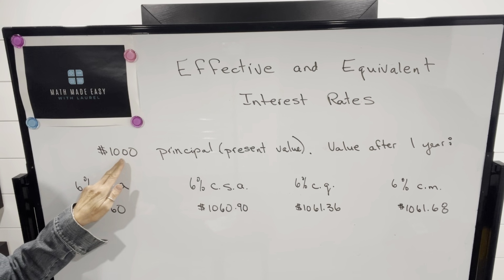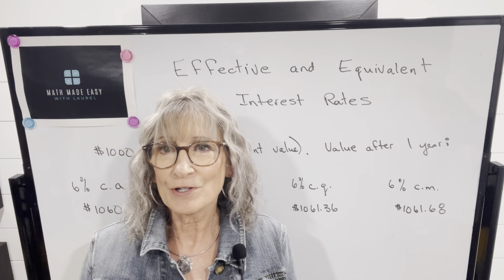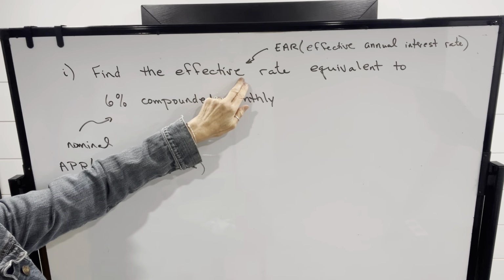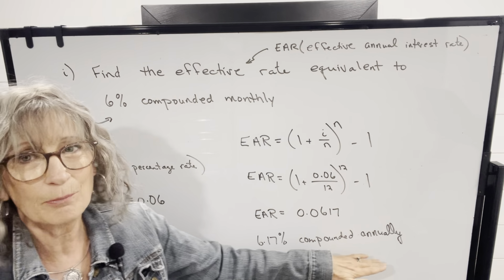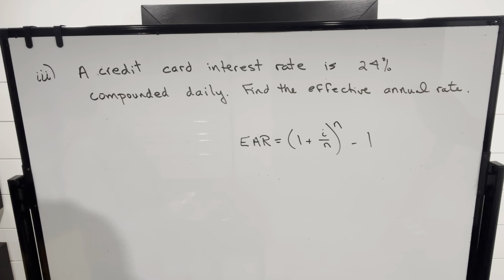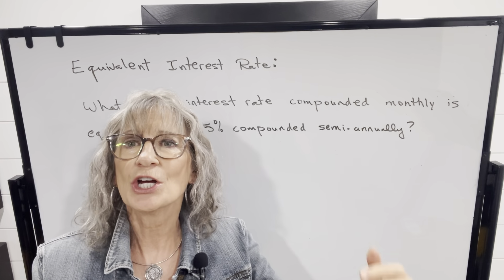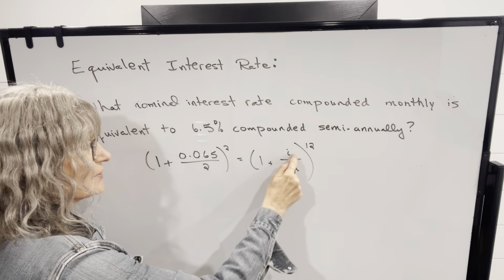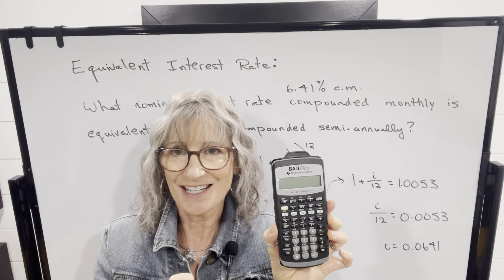How to Calculate Effective and Equivalent Interest Rates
In this lesson, learn the difference between effective interest rates and nominal interest rates — and how to calculate them using compound interest formulas. We will also discuss how to find equivalent interest rates.  We’ll cover what these rates mean, why they’re important in finance, and walk through clear examples step by step.
By the end of this video, you’ll understand how to:
✅ Calculate the effective annual rate (EAR) from a nominal rate
✅ Convert between different compounding periods
✅ Determine equivalent interest rates across compounding intervals
✅ Apply these concepts to real-world business and investment problems
Whether you’re studying business math, financial math, or preparing for exams, this tutorial will make effective and equivalent rates easy to understand!